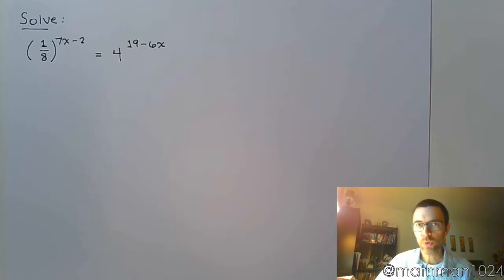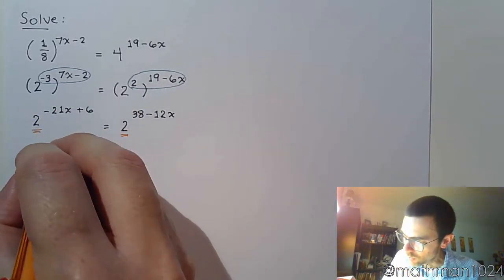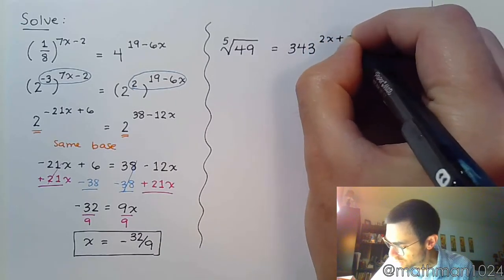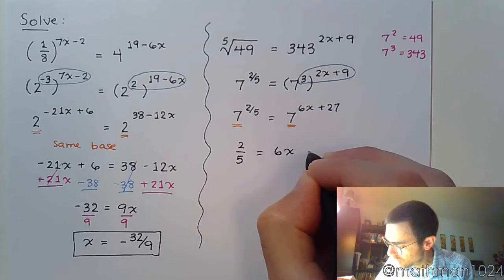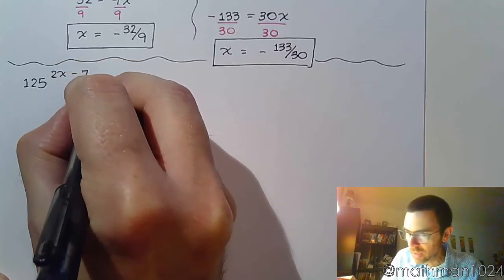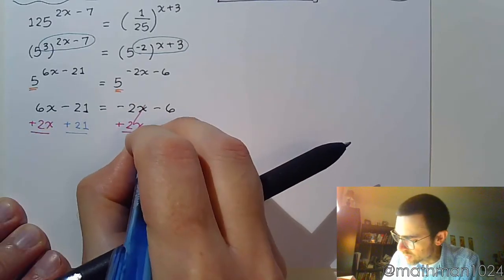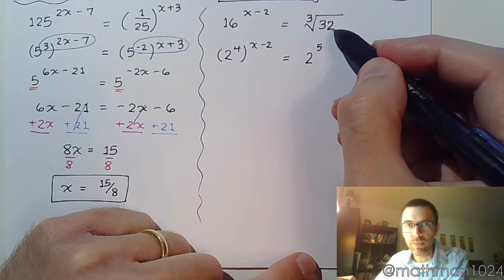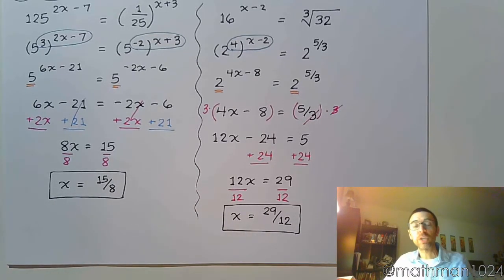Solving Exponential Equations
In this video we solve four exponential equations.  The key is to rewrite each side of the equation to have identical bases.  Once you do, then set the powers equal to each other and solve.